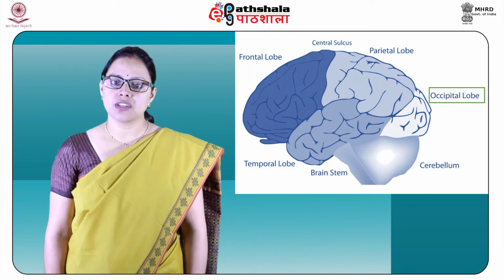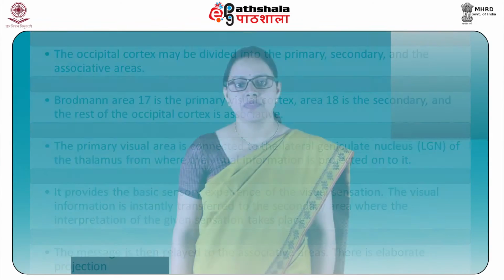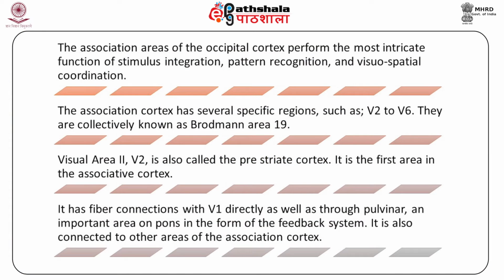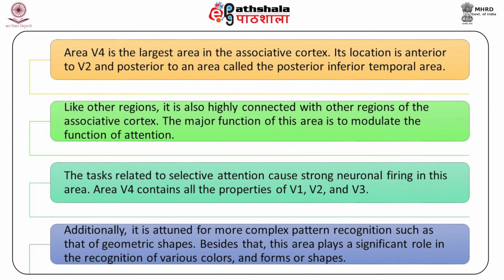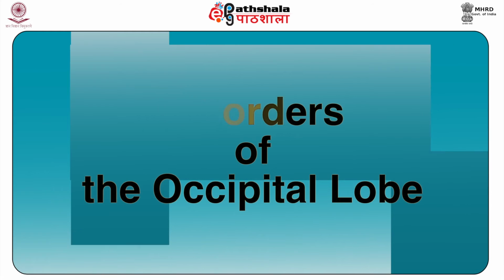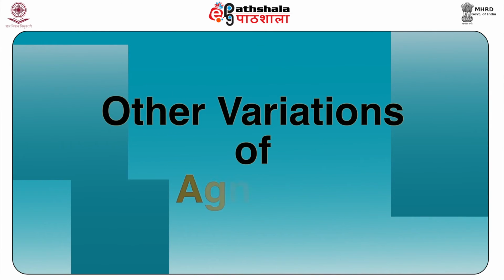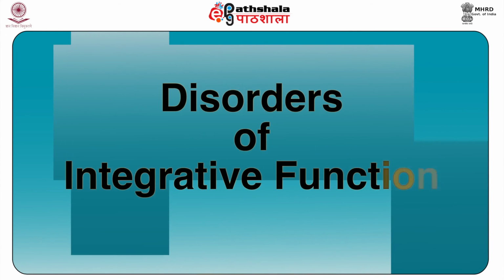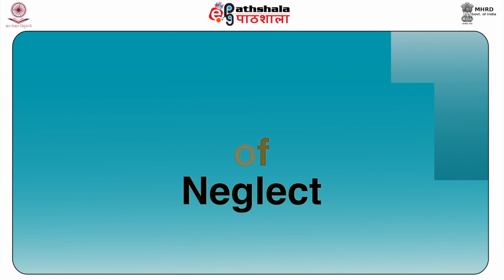Occipital Lobe Functions and Syndromes (PSY)